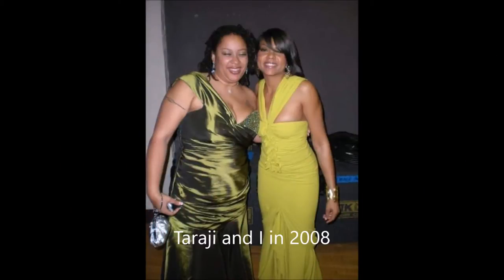MAC Viva Glam with Taraji P Henson and MAJOR Announcement!!!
Hey Family!

I was SUPER excited to swatch the newest MAC Viva Glam featuring Taraji P.Henson!  Watch until the end of the video for a MAJOR announcement!!!

Peace and Love to you ALL!!!
Keisha of
KM Nicole

WIG BRAND - ISIS BROWN SUGAR
STYLE - BS103 (Human Blended Full Wig)
COLOR - SM2/30/33

TO PURCHASE